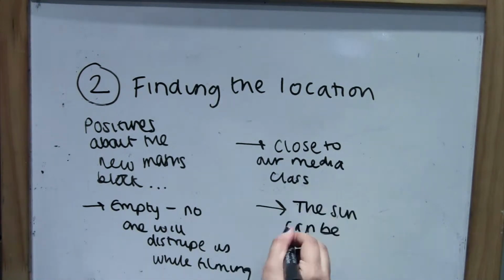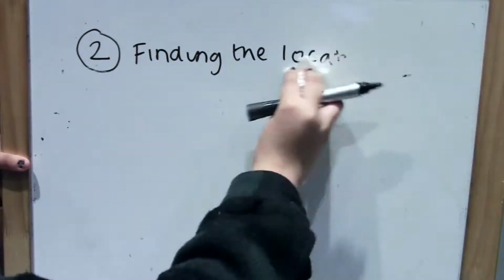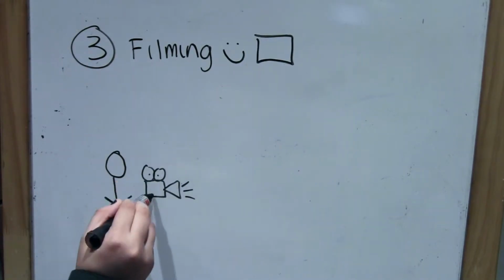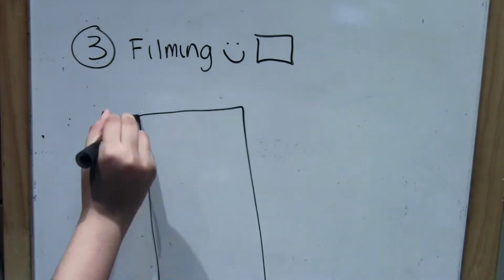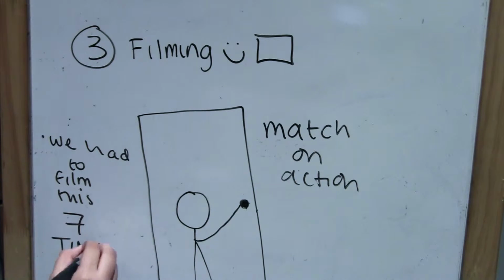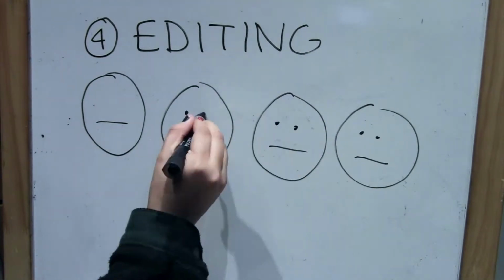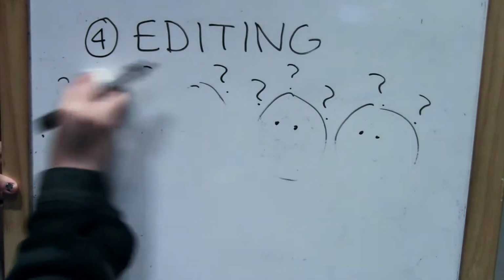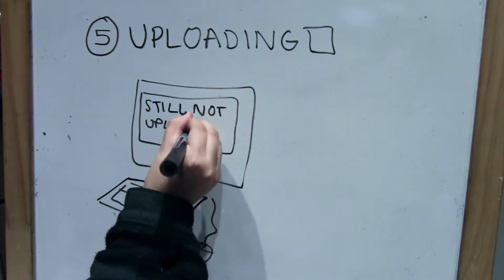My Preliminary Evaluation!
After long hours of filming and editing our prelim we have finally completed it. We showed our class the video we created and we received various comments about it - Ameera